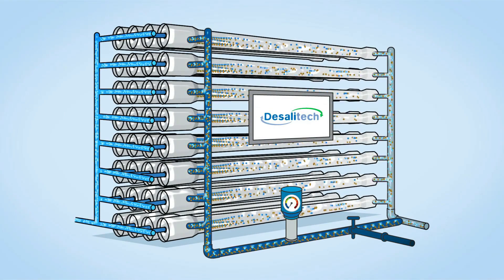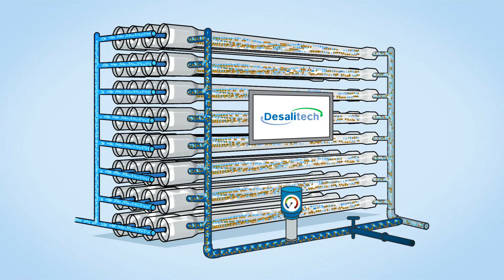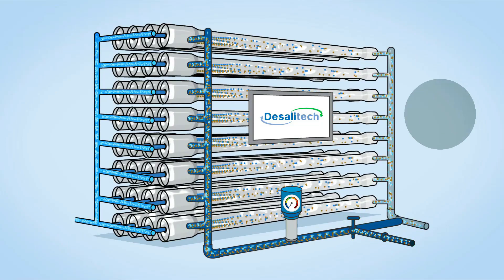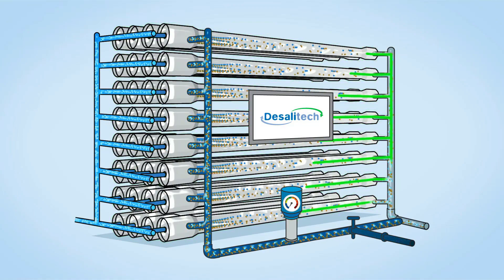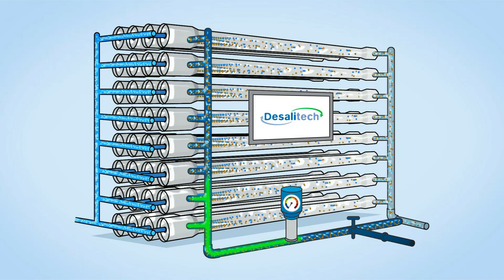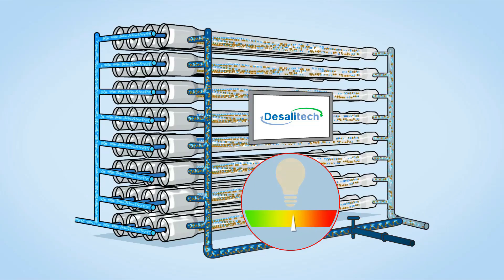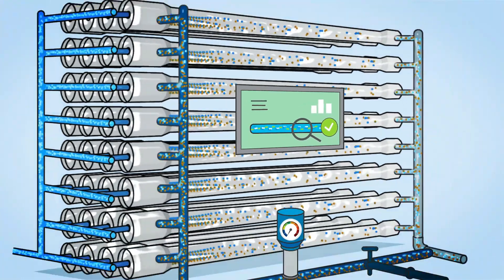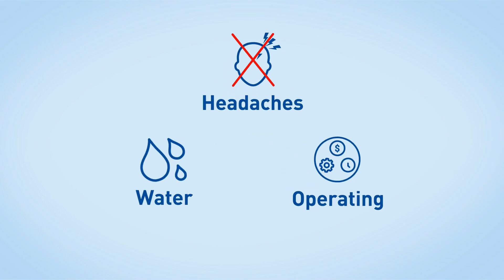CCRO Process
How Closed Circuit Reverse Osmosis Works